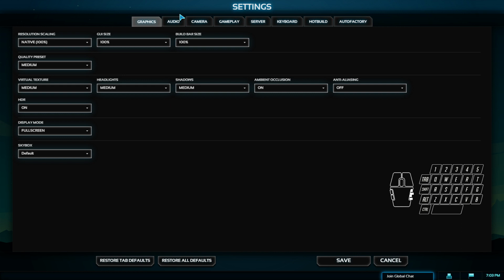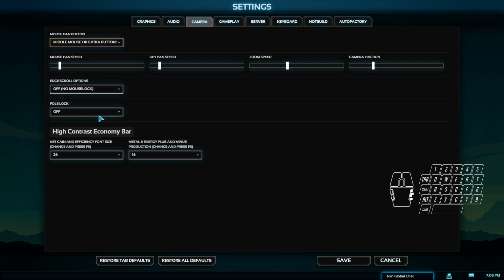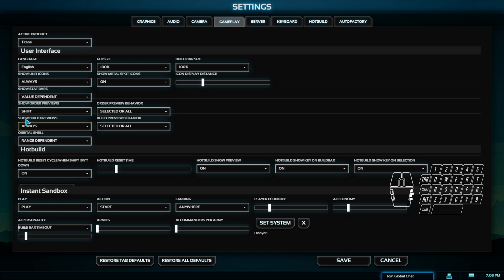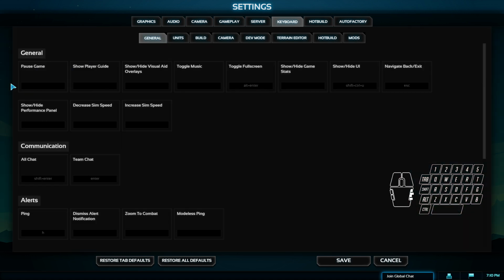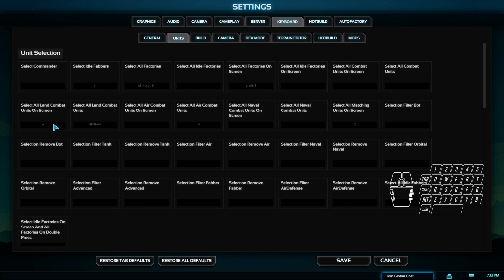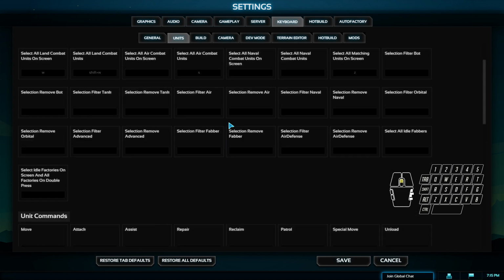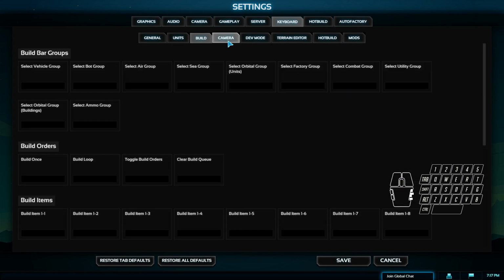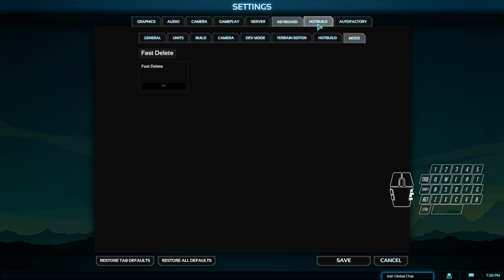Top Ranked player's GUIDE Ep.2 | Setting up for victory | Planetary Annihilation: Titans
Second video in my tutorial series on how to set up your game optimally for both Ranked and Casual games.

In this guide video I go over PA's settings and how you can tweak them for optimal performance.

Check out my twitch where I stream from time to time